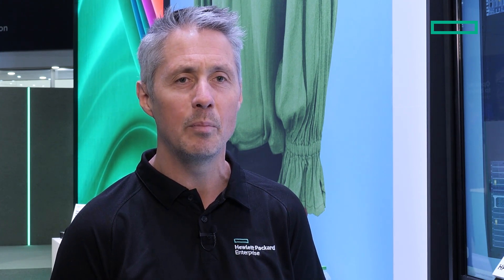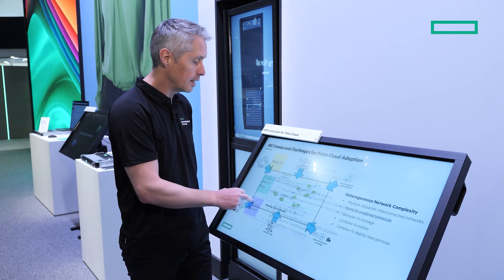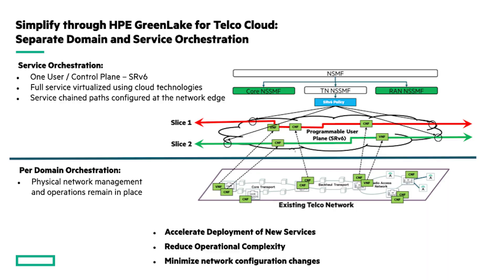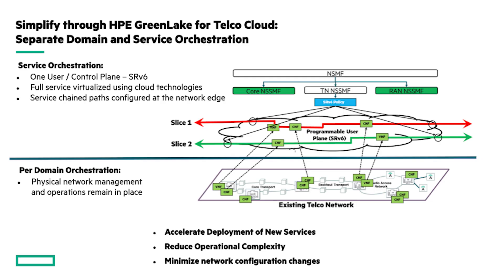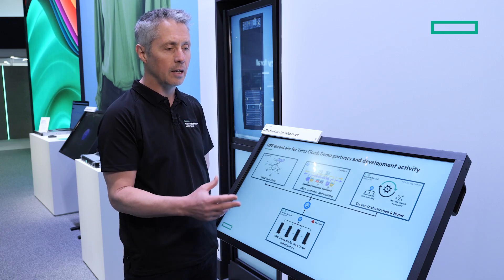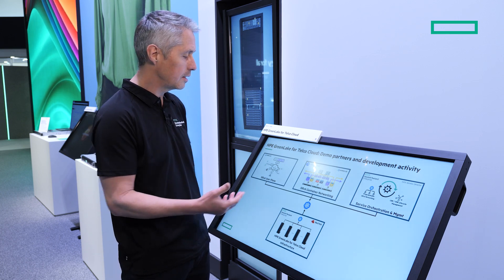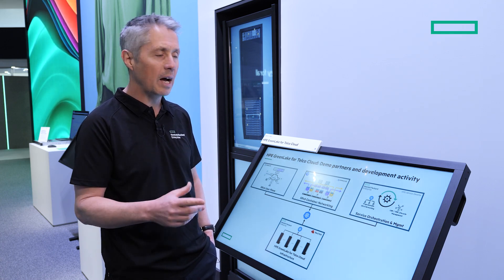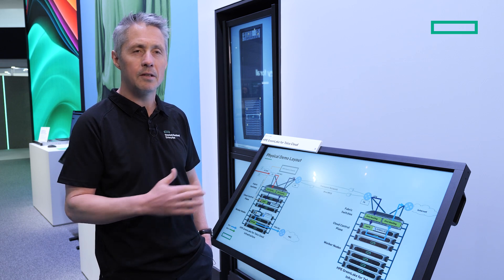HPE GreenLake for Telco Cloud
Flexible infrastructure enabling a scalable consumption-based telco network for core, edge and RAN.

Featuring: Martin Halstead, Senior Distinguished Technologist, Telco Vertical, Hewlett Packard Enterprise